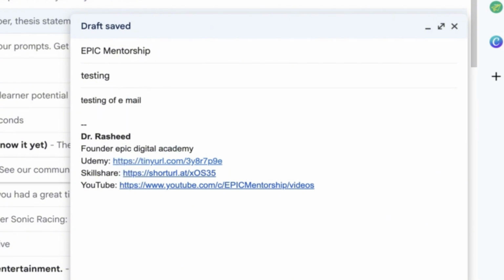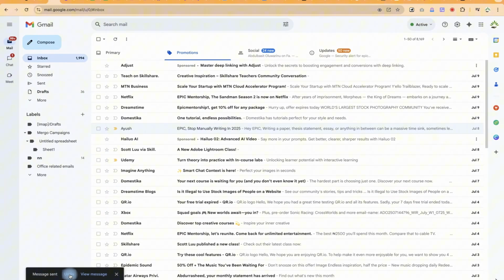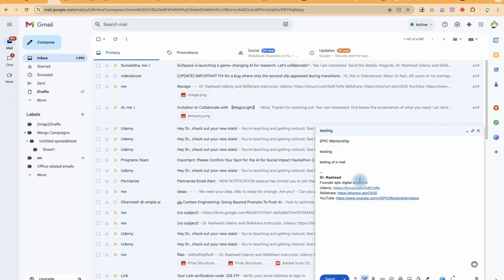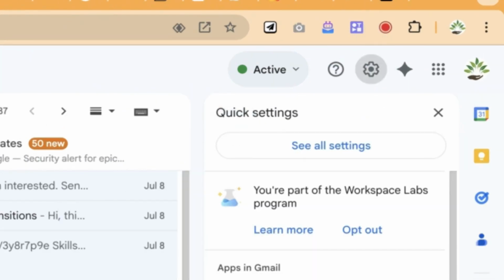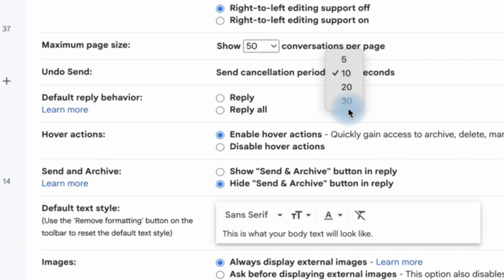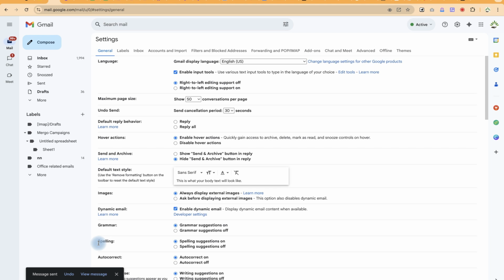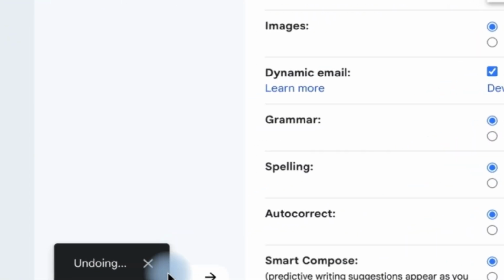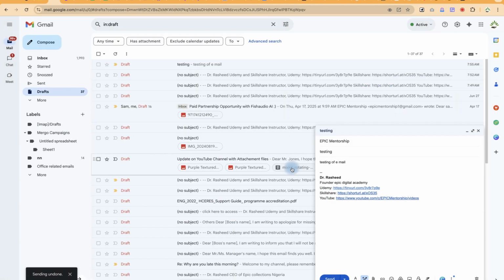How to Undo a Sent Email in Gmail (Lifesaver Tip!)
Oops! Sent an email too soon or with a mistake? Don’t worry—Gmail lets you undo a sent email within seconds. In this quick tutorial, I’ll show you how to use the Undo Send feature in Gmail to stop that email before it reaches the recipient.

This is one of Gmail’s best tools for avoiding typos, forgotten attachments, or those dreaded accidental sends!

✅ In this video, you’ll learn:

How the Undo Send feature works in Gmail

How to increase the cancellation time (up to 30 seconds)

How to undo a sent email on desktop and mobile

Bonus tips: Avoid common email mistakes

Perfect for students, professionals, and anyone who relies on Gmail for communication.